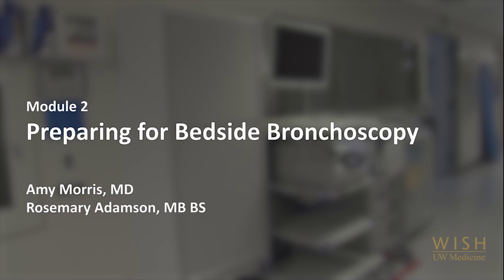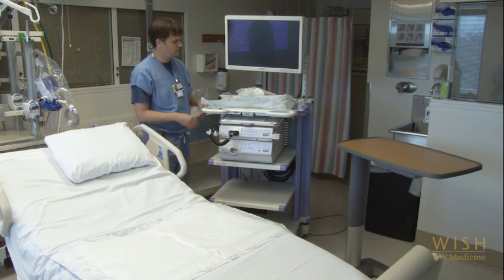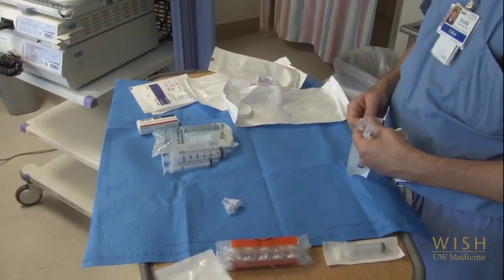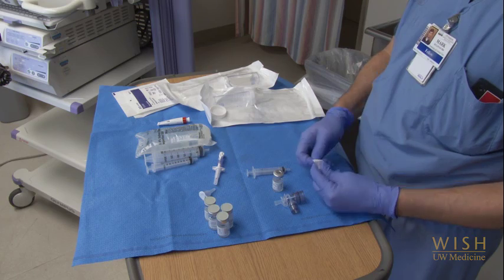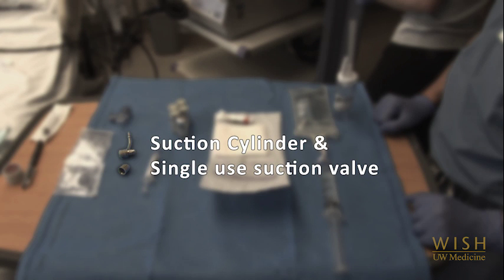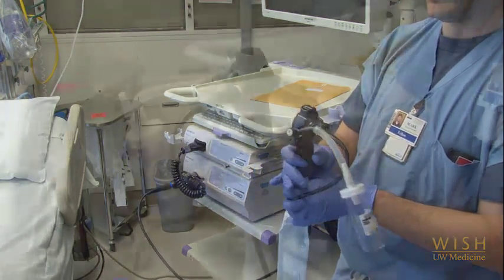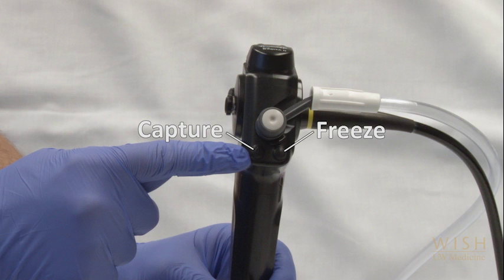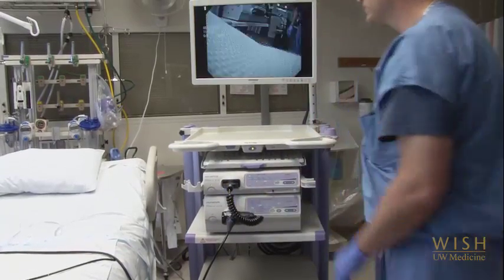Intro to Bronchoscopy: Preparing for Bedside Bronchoscopy -- BAVLS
Author: Amy Morris, Aaron M Cheng, Patricia Kritek, Justin Andros, Megan Sherman, Sara Kim, Mark Tonelli, David Park, Maya Sardesai, Rosemary Adamson

Institution: University of Washington